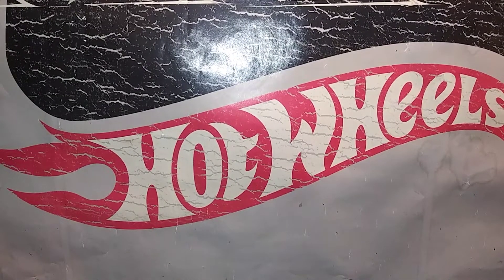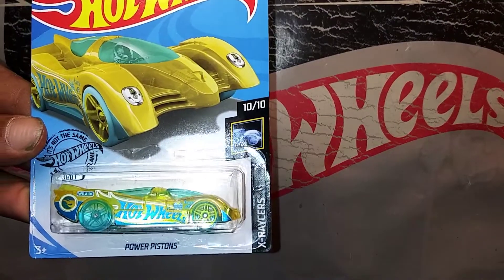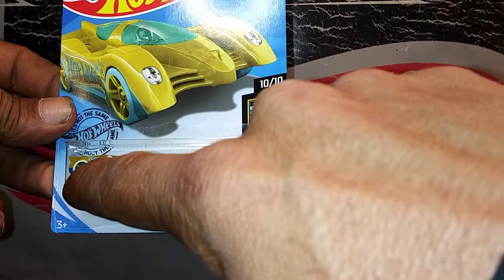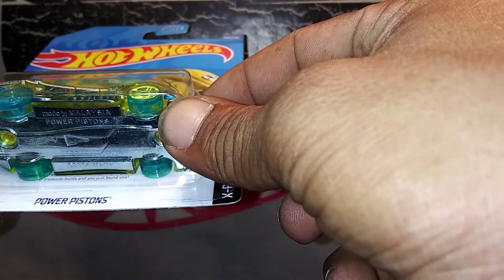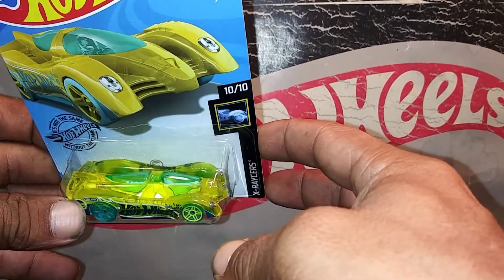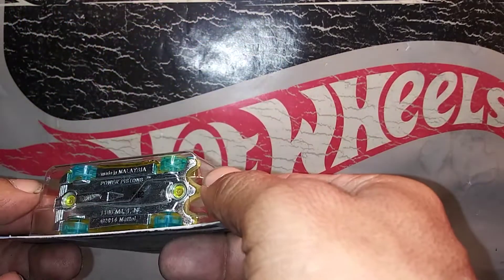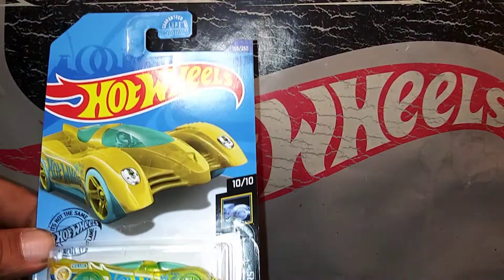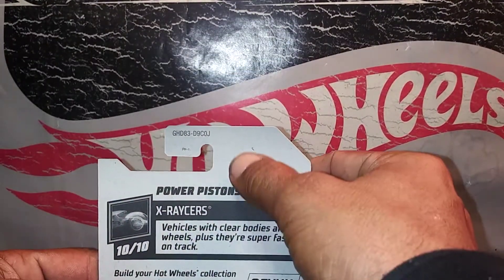hot wheels power piston 2020 regular treasure hunt